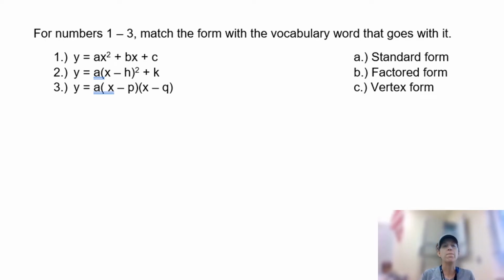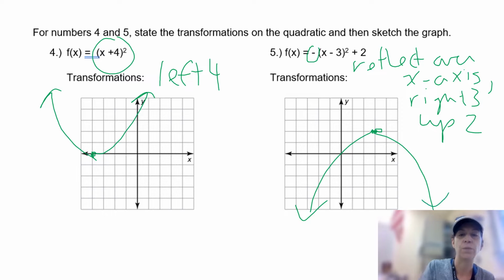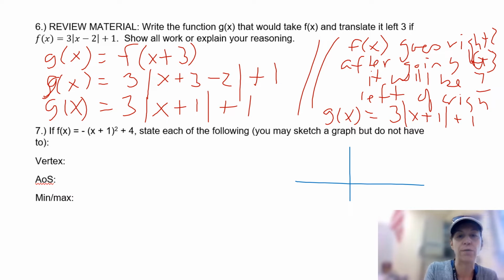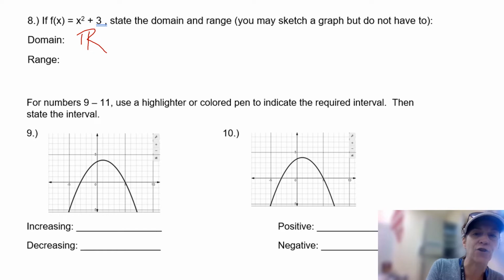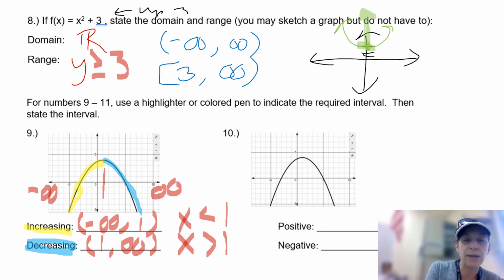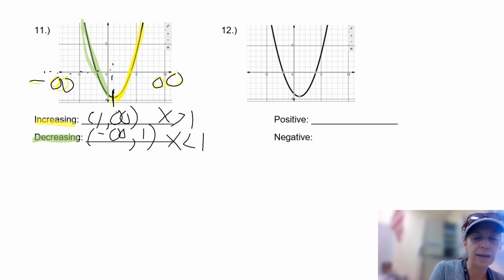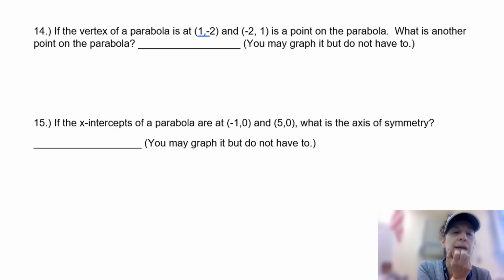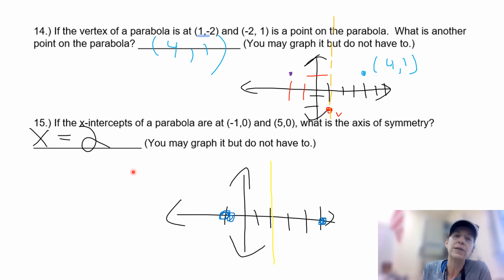Unit 2 Test Review